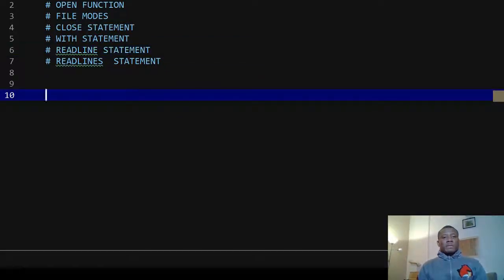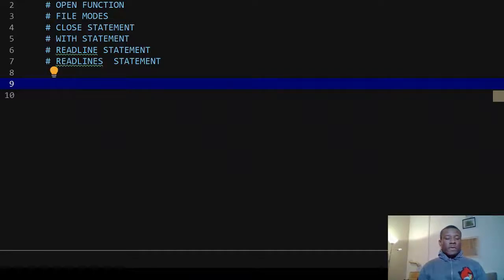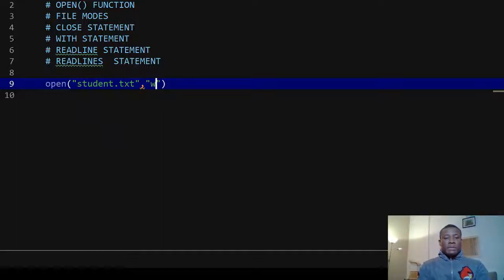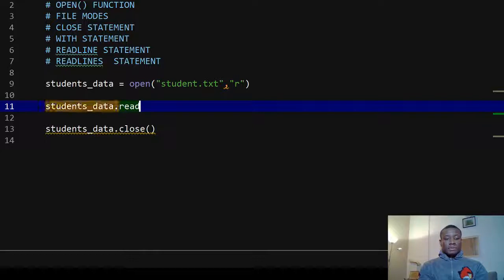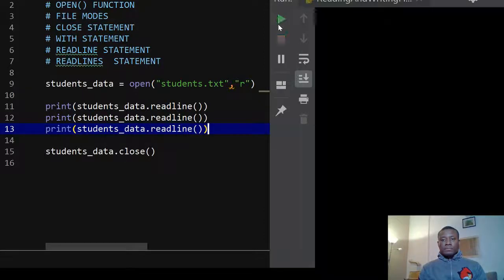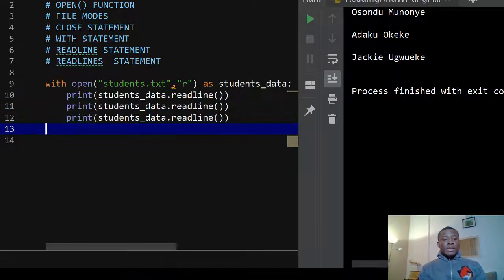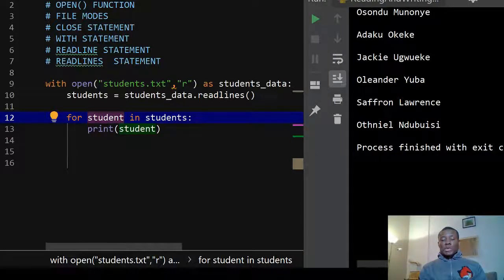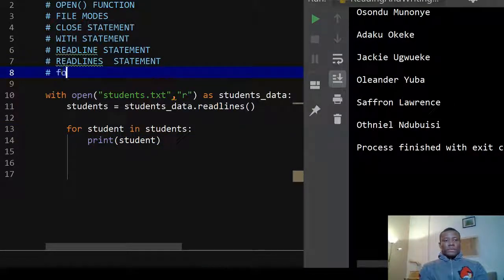Reading and Writing to Files in Python - Part 1 (Reading File)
This is Part 1 of a 2 Part Tutorial on how to read and write files to in Python Programming.
We cover the following:
# OPEN() FUNCTION
# FILE MODES
# CLOSE STATEMENT
# WITH STATEMENT
# READLINE STATEMENT
# READLINES  STATEMENT
# FOR LOOP